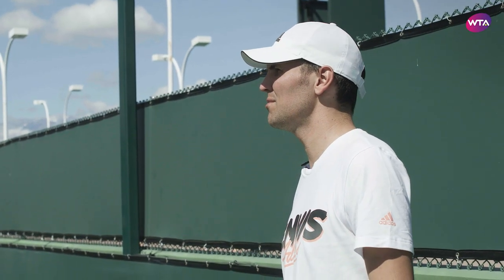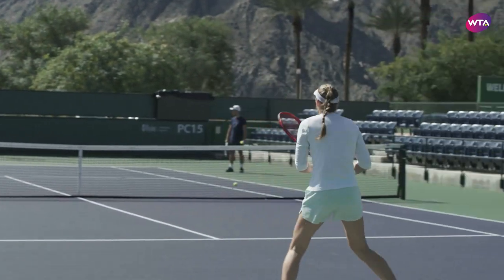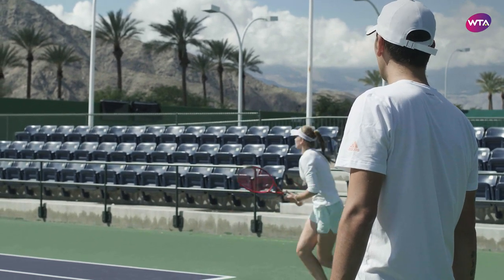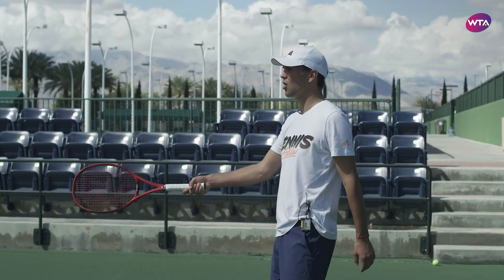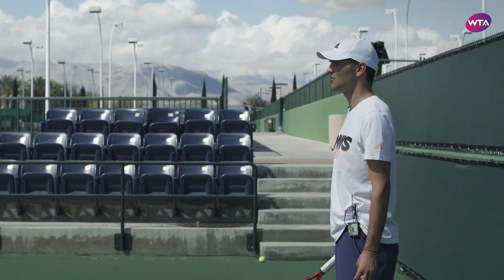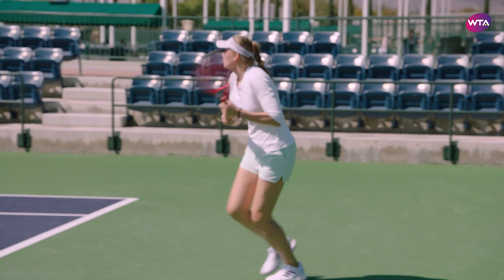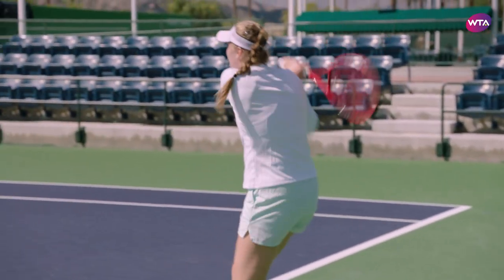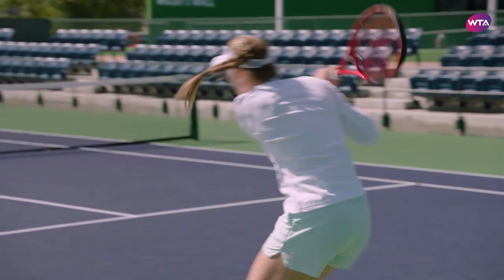Elena Rybakina's Mic'd Up Practice | 2020 Indian Wells